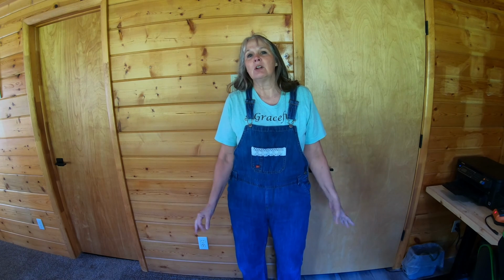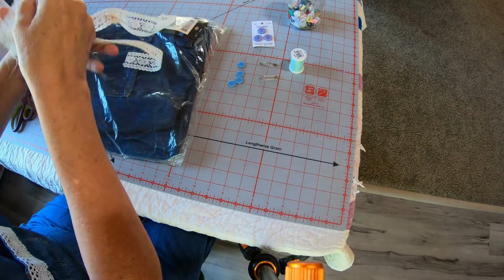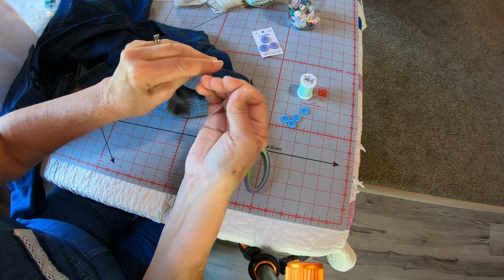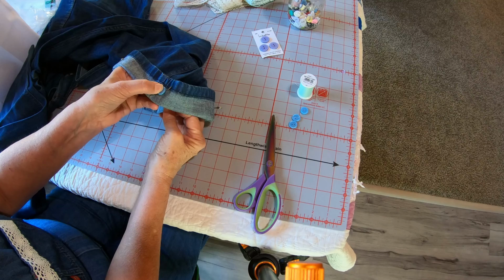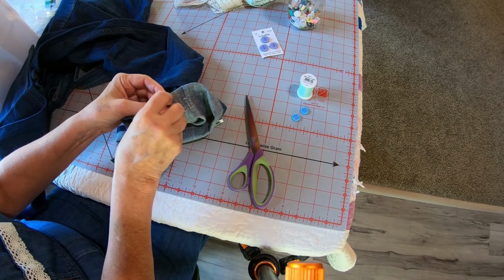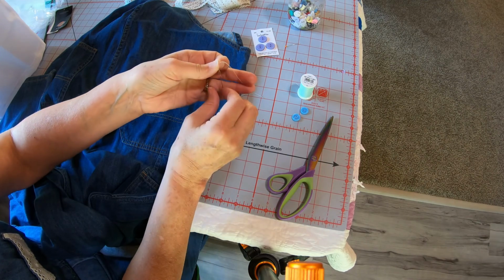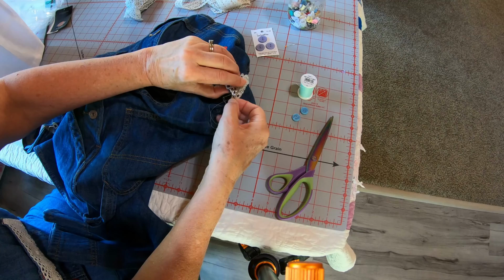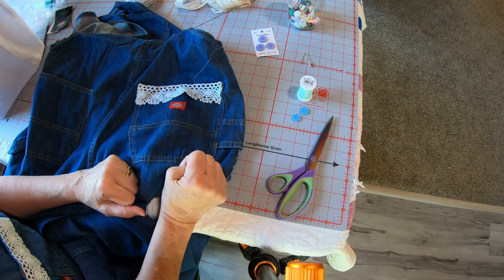Cute Overalls without a sewing machine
I am stopped at the grocery store, in a parking lot, in a home improvement store and asked "Where did you get those cute overalls?" I show here how to add lace and buttons without a sewing machine. I was having trouble with UTI's and weight gain to find comfortable pants. Overalls work for me.